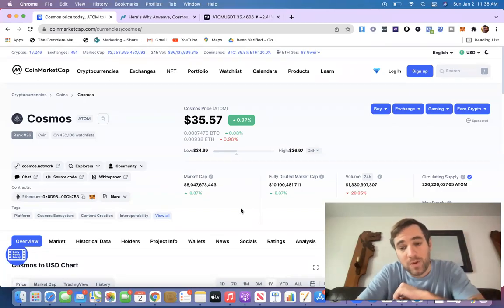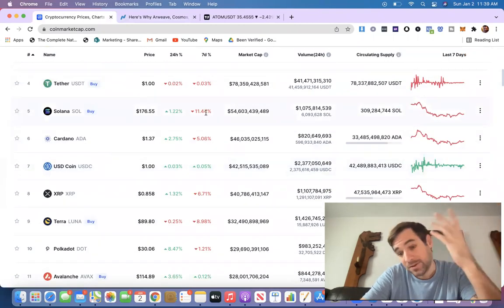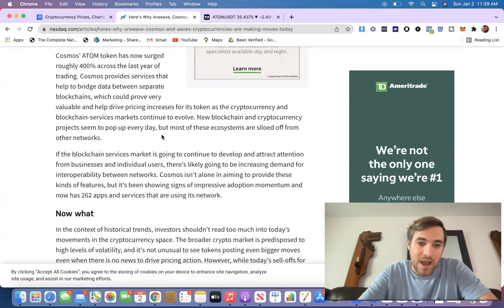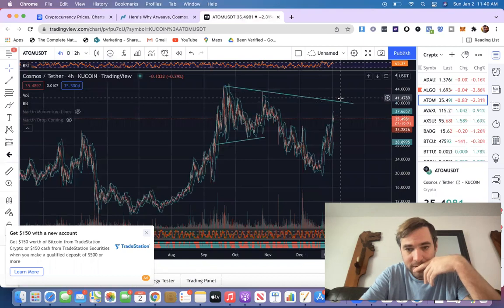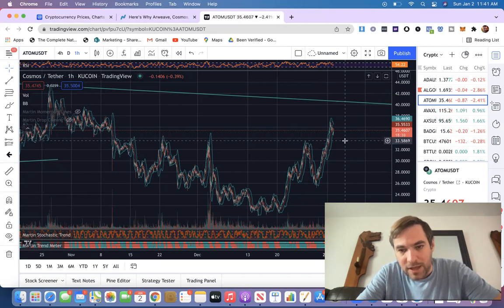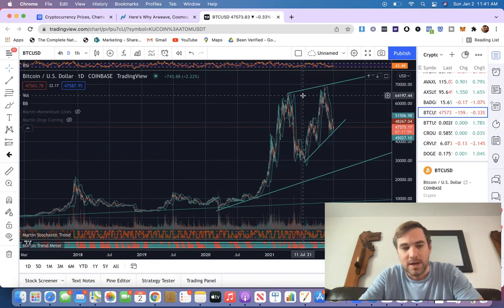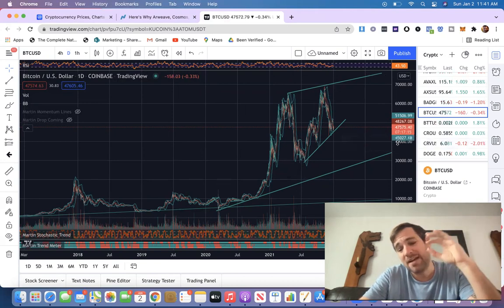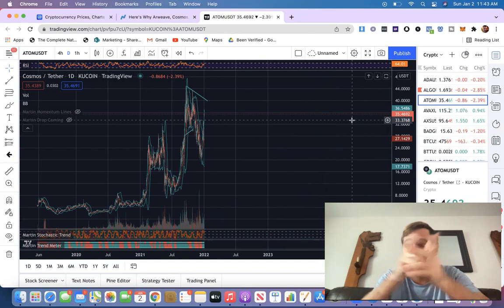Why Cosmos (ATOM) Will Explode In 2022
Cosmos (ATOM) has been up 13% this week while the entire crypto market has bled.

Cosmos Ecosystem has huge plans in 2022 and this video will dive into why.